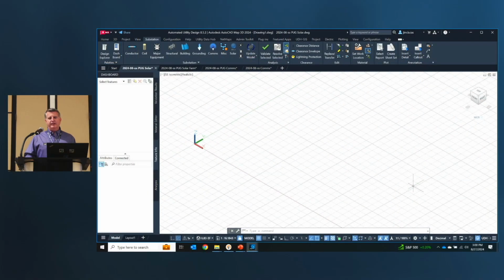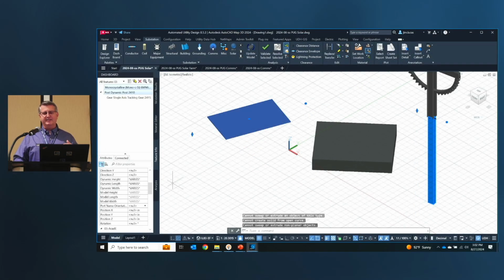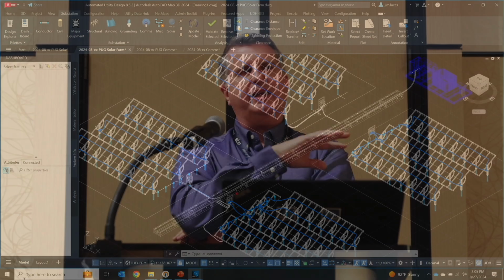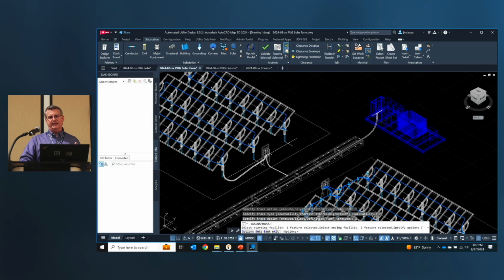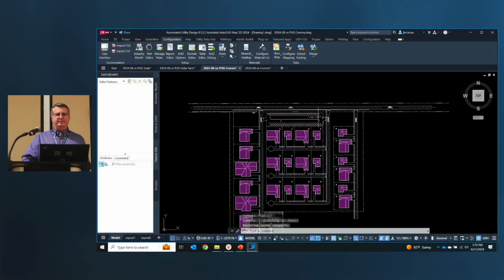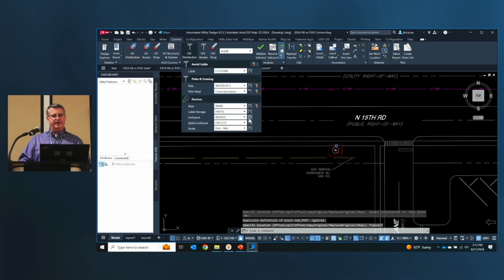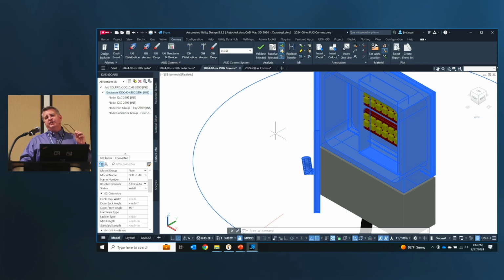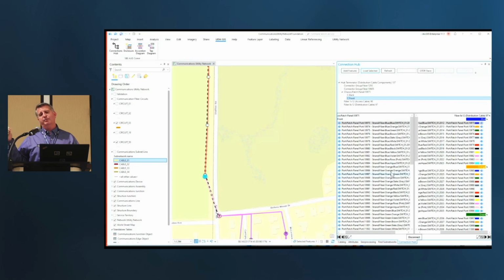What’s New — Telecom & Renewables - SBS | PUG 2024